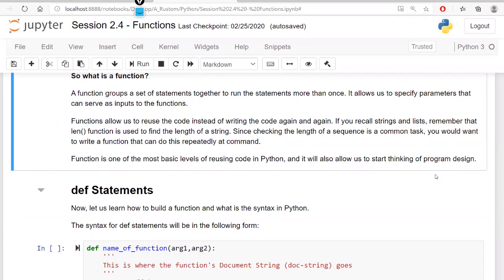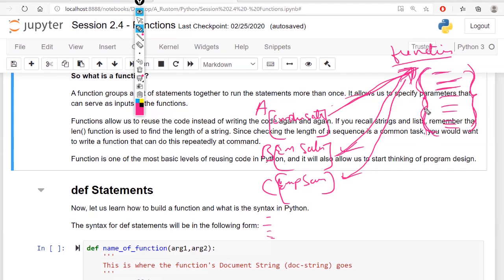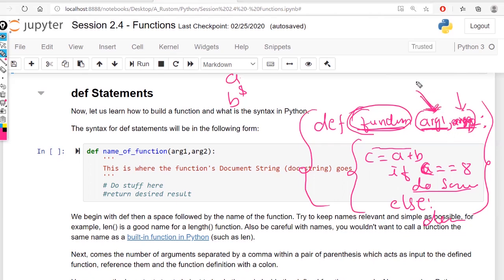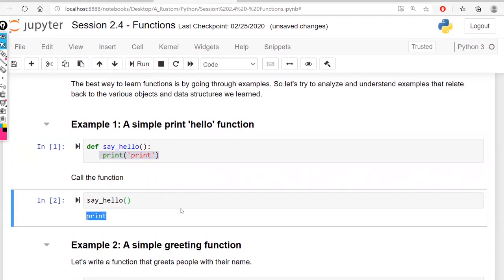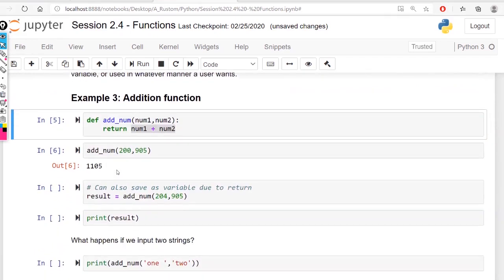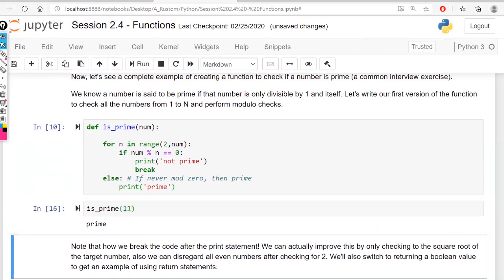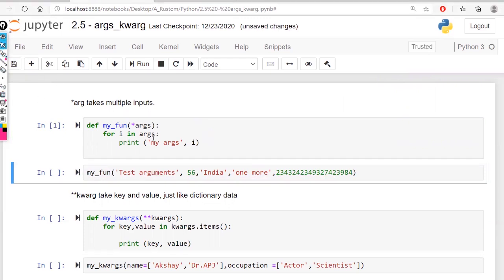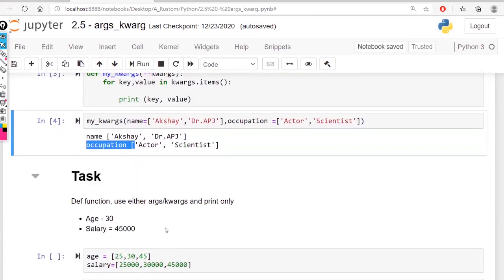Function in python python pythoncoding advancedpython Lacture-12